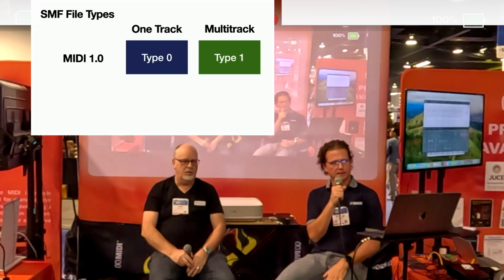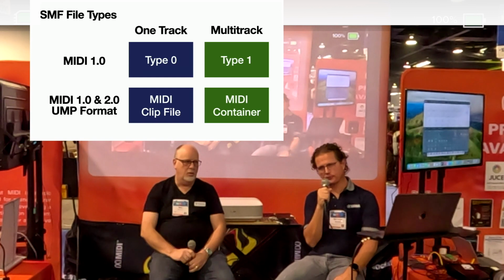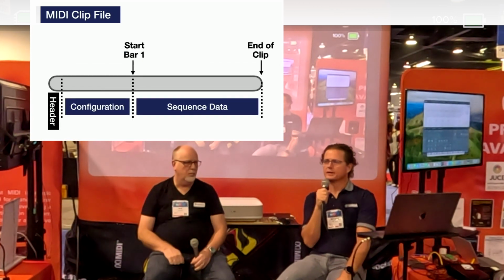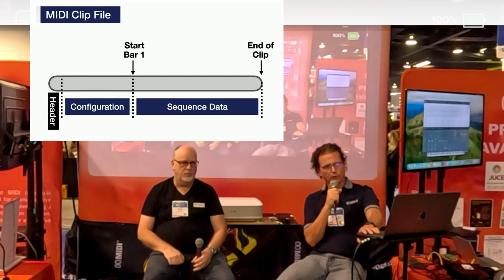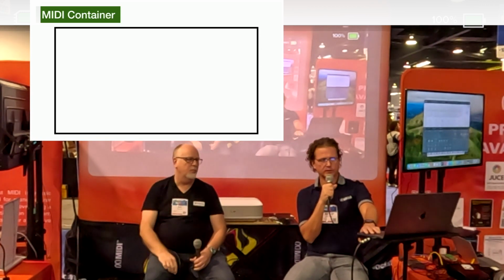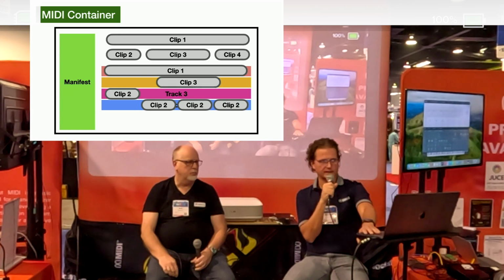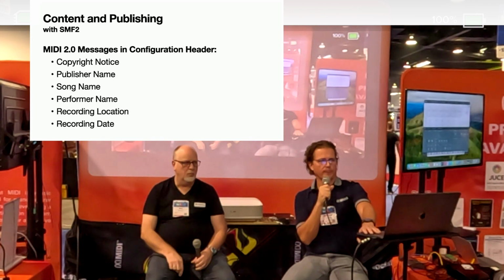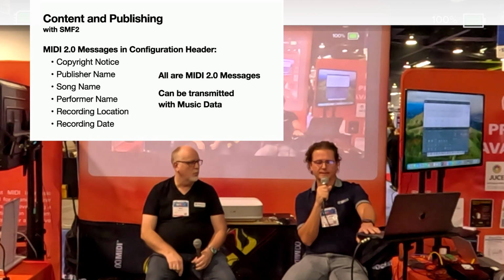Standard MIDI File (SMF) 2 NAMM 2024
Members of the SMF2 Working Group discussed their progress at the Winter NAMM Show 2024.

The MIDI Clip file has already been adopted. Many messages things that used to be meta events now have been put into the UMP protocol so chords, lyrics, song and copyright information can now be sent "over the wire".

The MIDI Clip File Specification defines a file format for MIDI sequences using the Universal MIDI Packet data format. MIDI 2.0 introduced the Universal MIDI Packet, a data format which supports all the original MIDI 1.0 Protocol messages as well as all MIDI 2.0 Protocol messages. The MIDI Clip File serves a role which is similar to the version 1 Standard MIDI File Type 0, with all data in a single sequence of Universal MIDI Packet messages.

This MIDI Clip File Specification will have a complementary specification, the MIDI Container File specification which will be similar to the version 1 Standard MIDI File Type 1.

The MIDI Container File will support the Universal MIDI Packet data format by containing one or more MIDI Clip Files, arranged in one or more tracks. It may also include notation, audio and video data.

This specification could impact any company that publishes digital data.